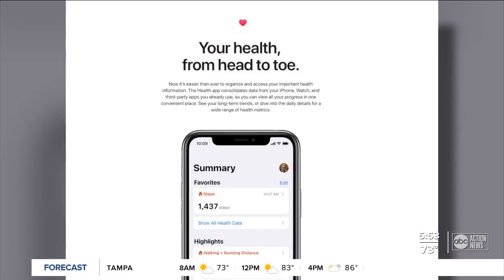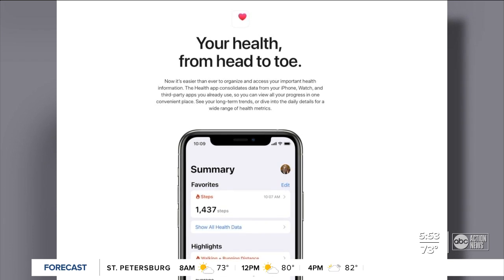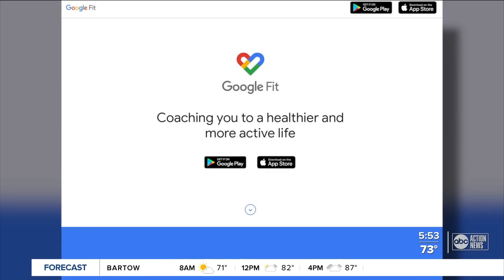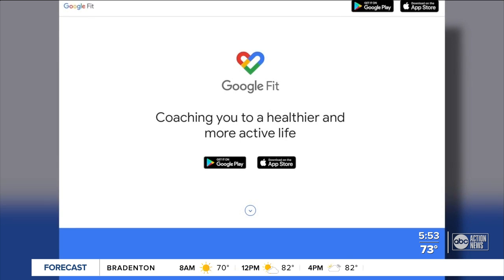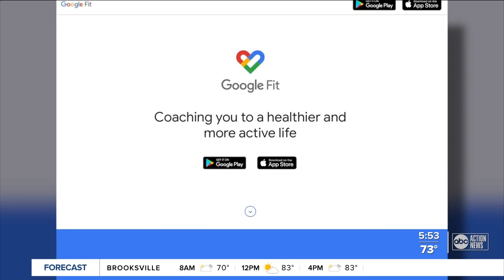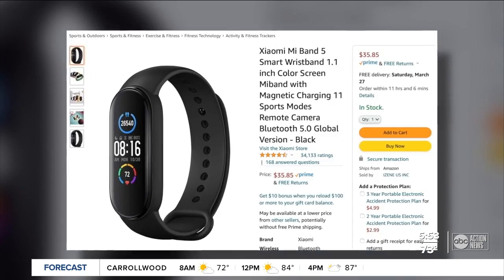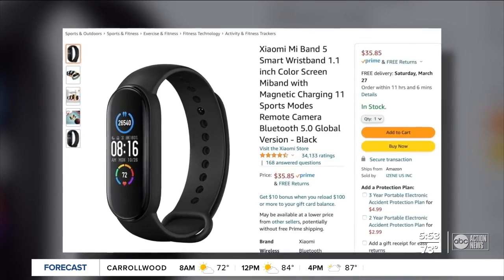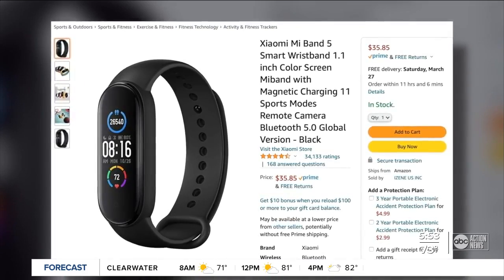Tracking your steps - Geek Fix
Greg Dee shows us how to track our steps on various devices